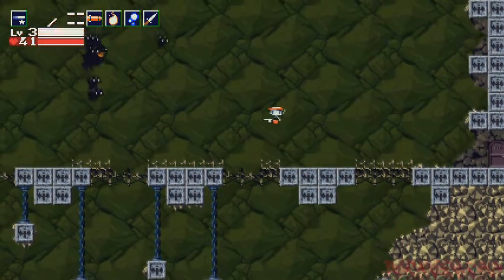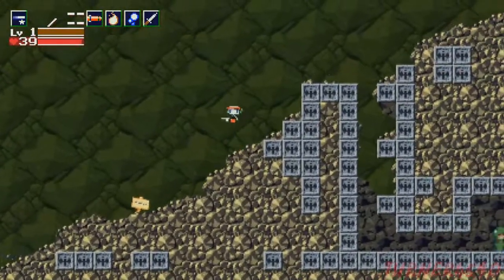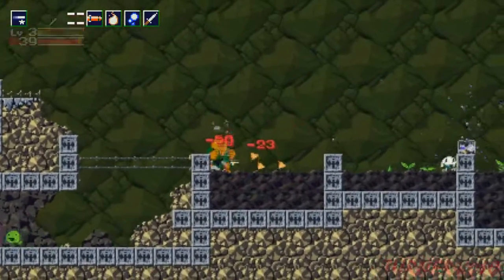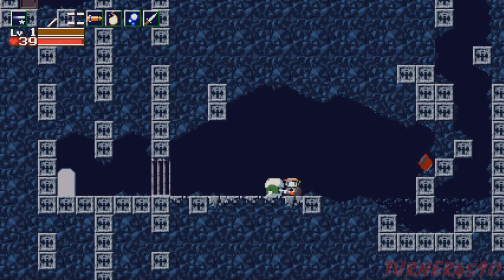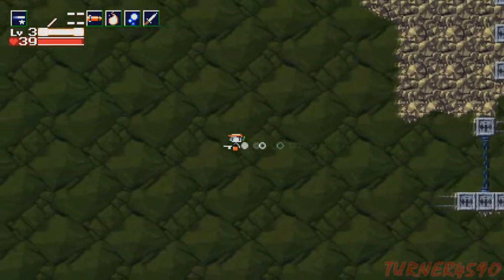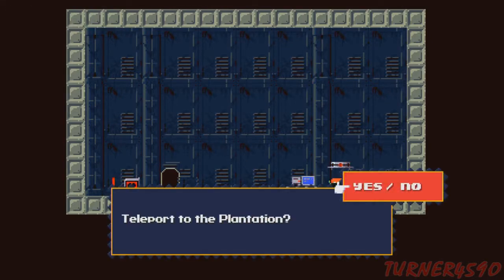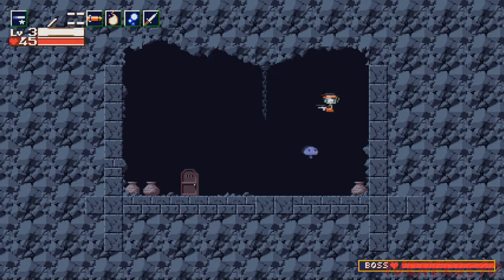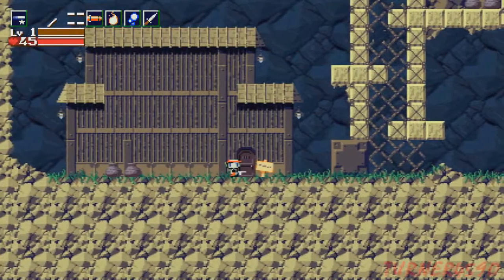Let's Play Cave Story - Part 10 - Memory Lapse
In this part we enter the Plantation, an enormous cave near the top of the island where the Red Flowers are being grown, and the Mimiga being held.

Now I know that the world is in imminent peril, and we should probably help out this pack of rabbits, but a certain special robot has also shown up and needs our help too! If she can even remember her own name...